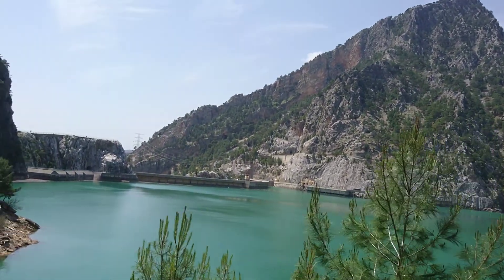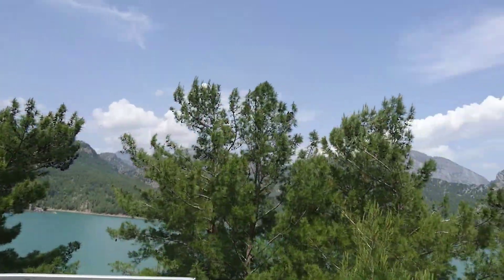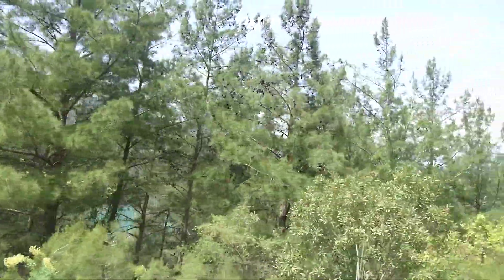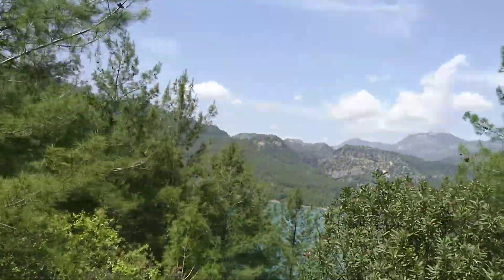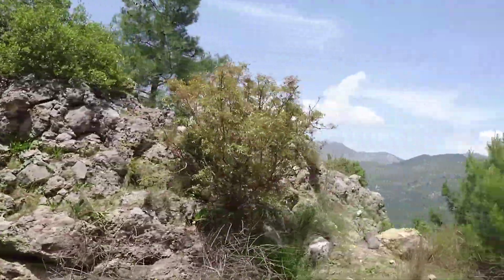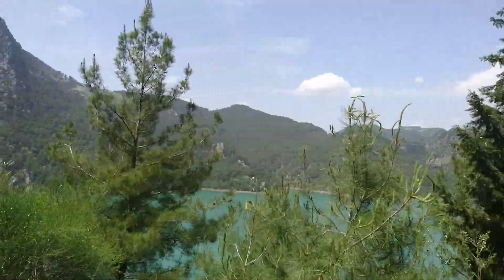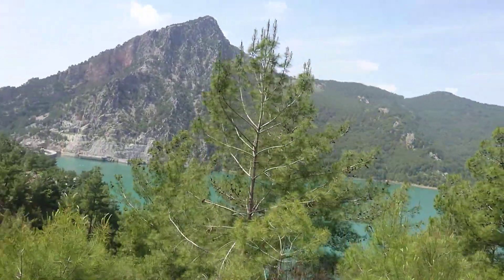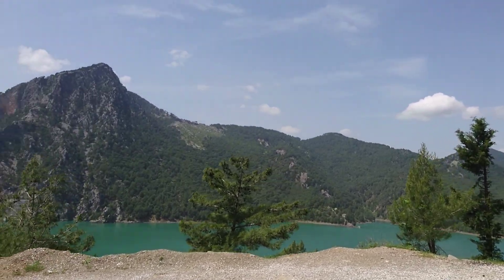Things to do in Manavgat , Antalya: Excursion trip going past Green Canyon, Antalya, Turkey Part 1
Other tours take you on a boat ride through the Green Canyon.